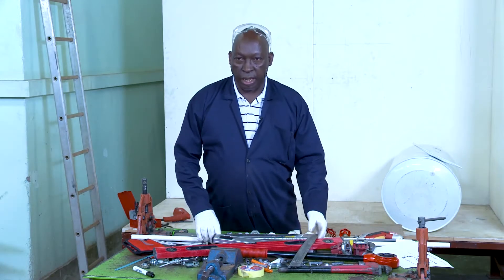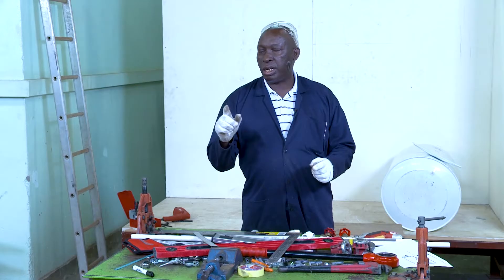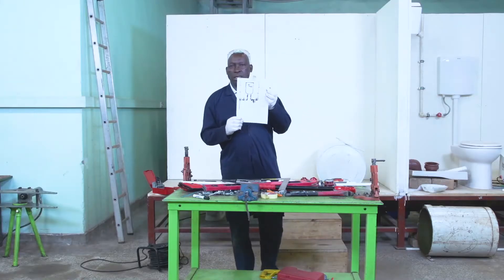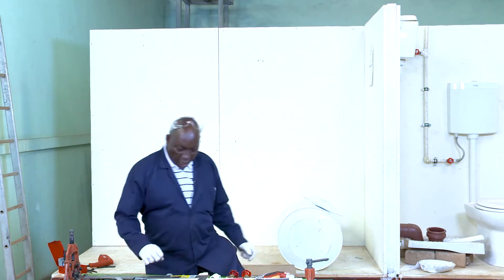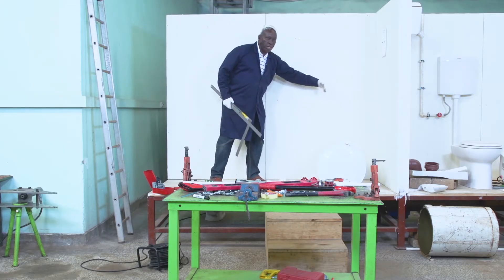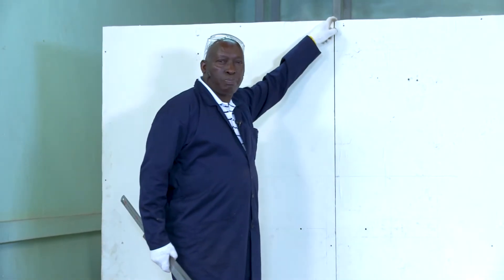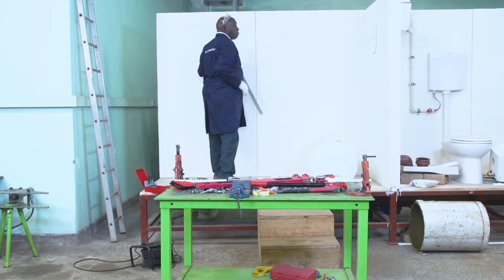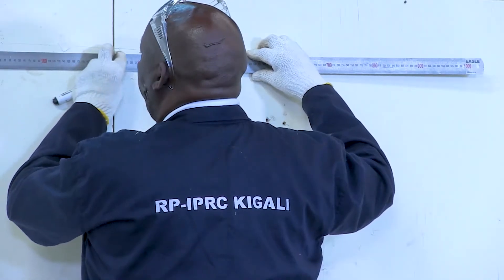Rwanda Polytechnic - Plumbing - Level 4 - Installation of Hot Water Heater - Part 3 of 8